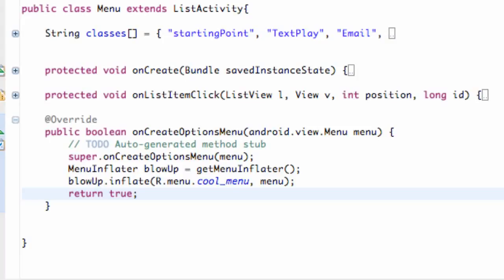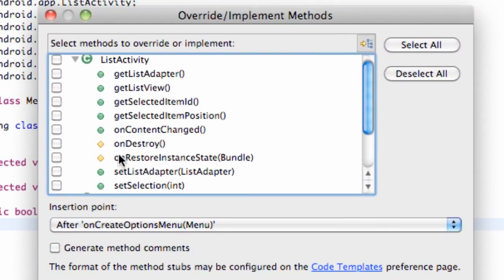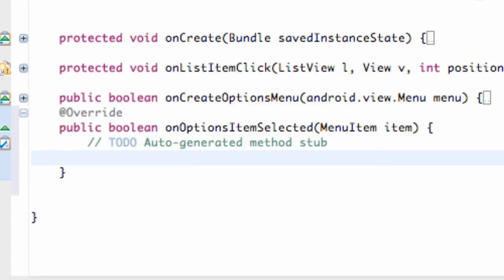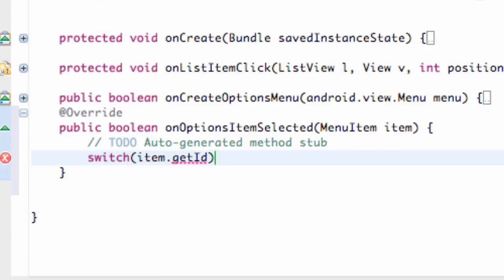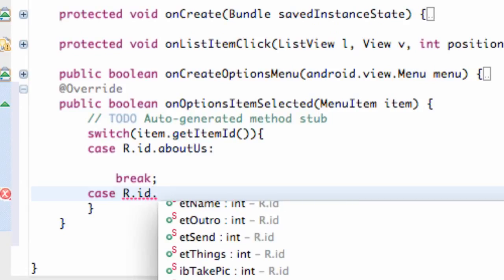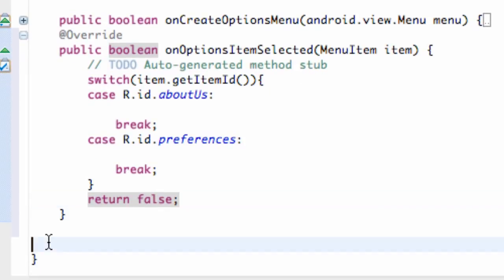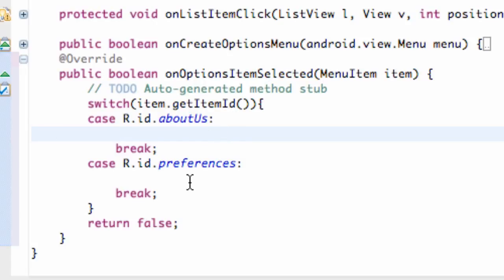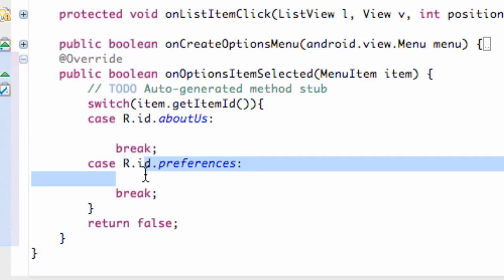Android Application Development Tutorial 52 Making MenuItems do something YouTube